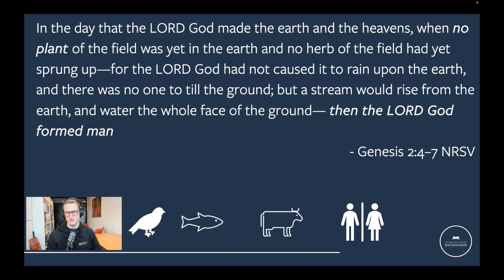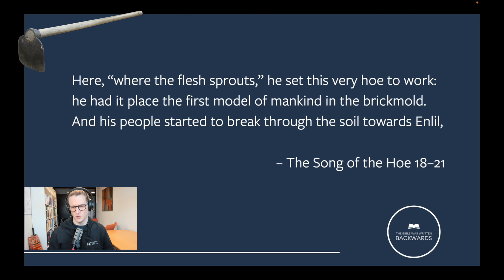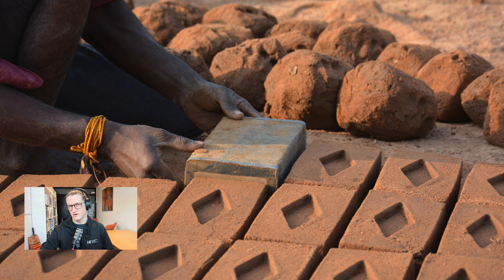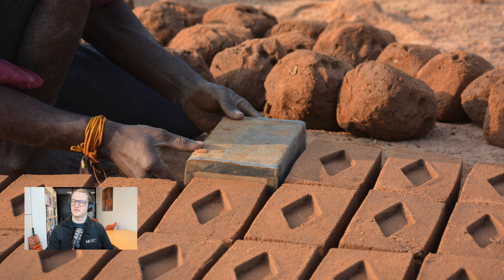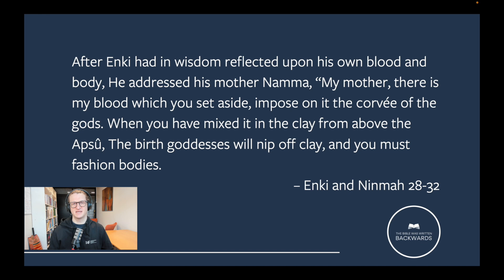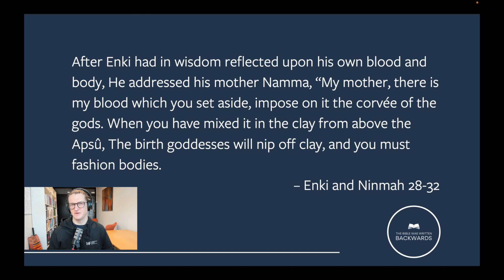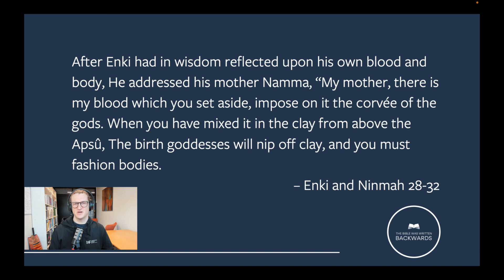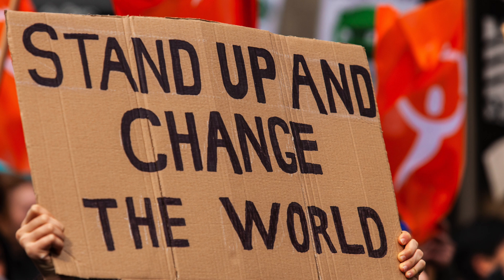From dust (and rib) you have come!